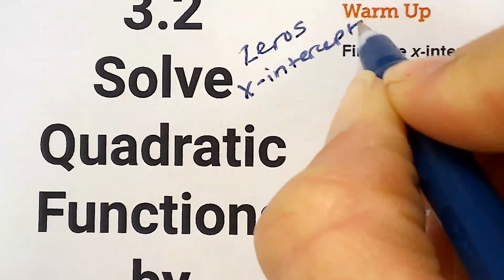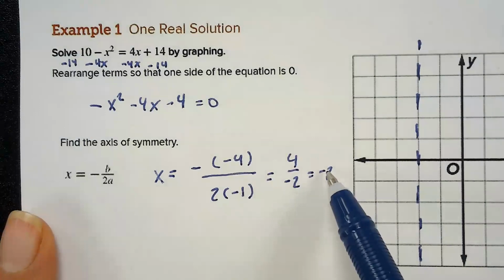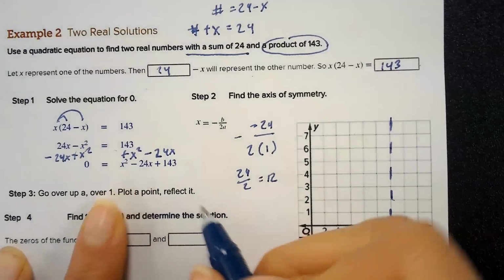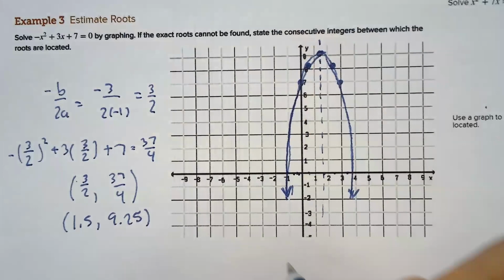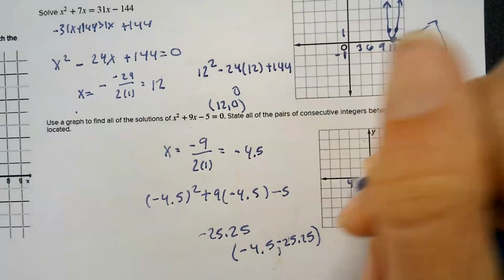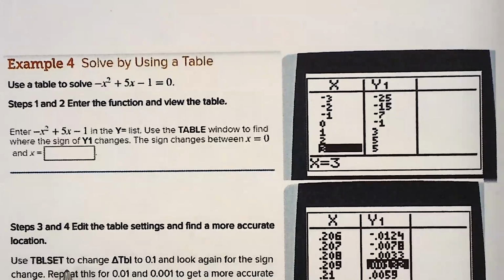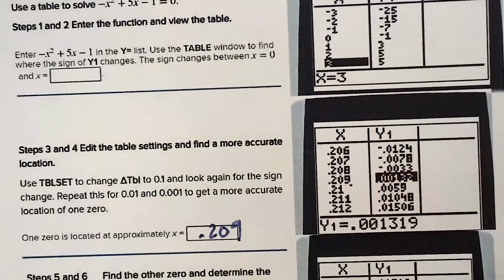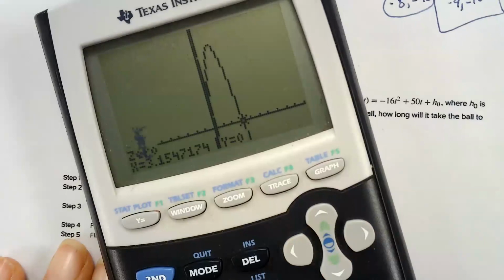3 2 Solving Quadratic Equations by Graphing